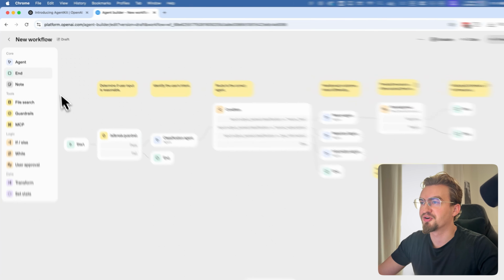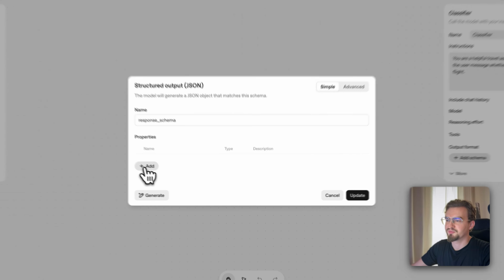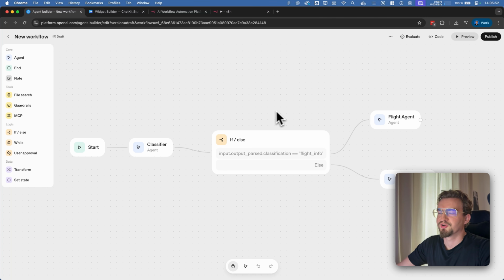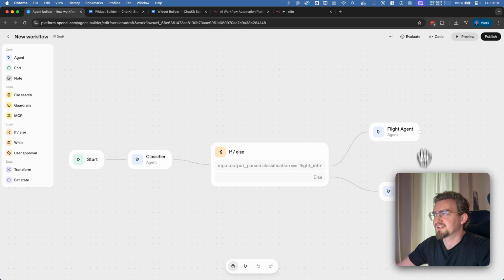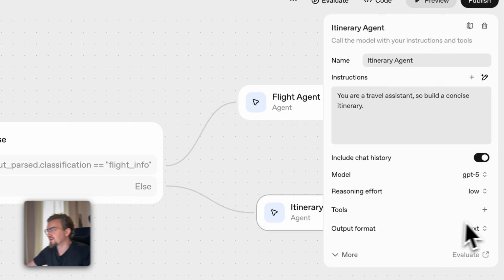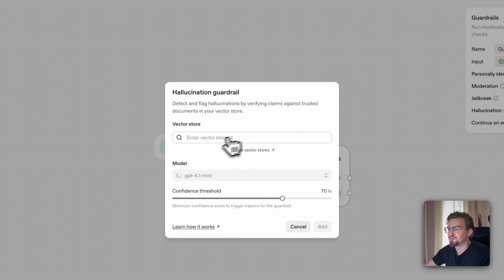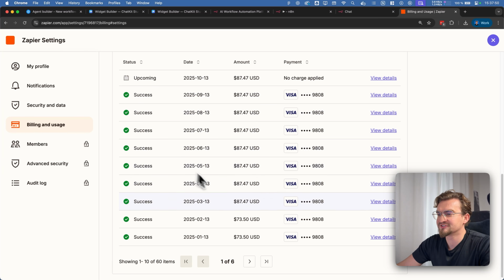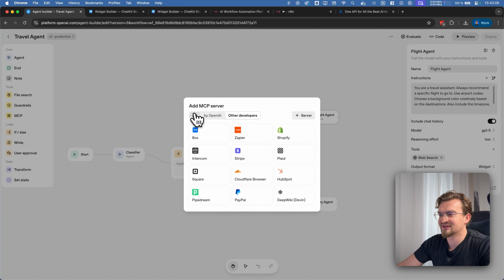Is OpenAI's New AI Agent Builder a GAME CHANGER for Automation?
I tested OpenAI’s NEW Agent Builder vs n8n by building a simple workflow. See where it wins, where it fails, and if you should switch for 2025 automation.

👉 Master AI automations inside the #1 Skool community?

TIMESTAMPS:

00:00 Intro
00:26 Agent Example
05:37 Comparison